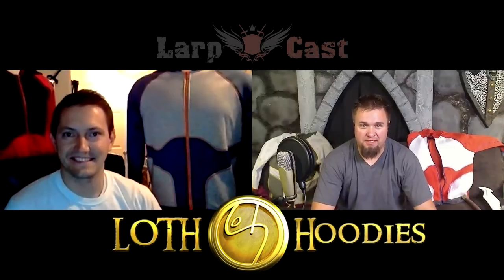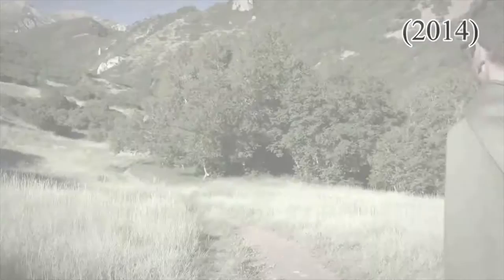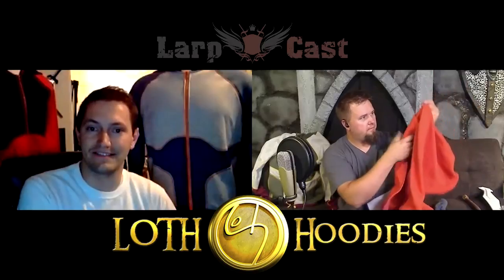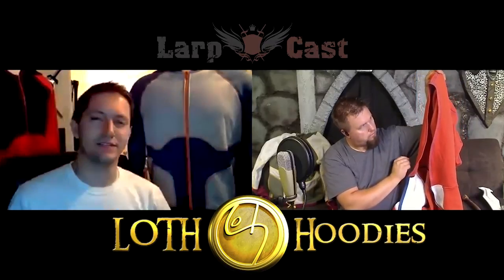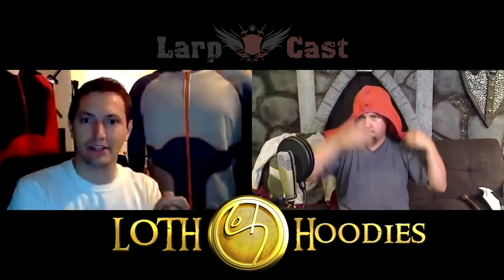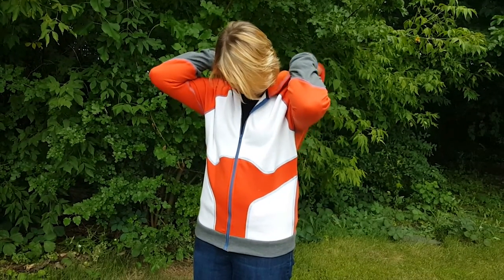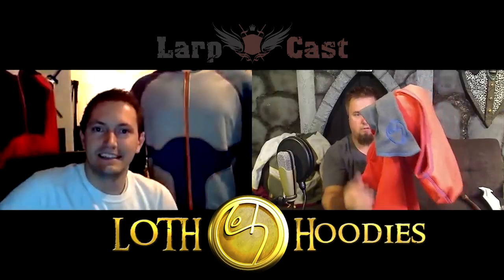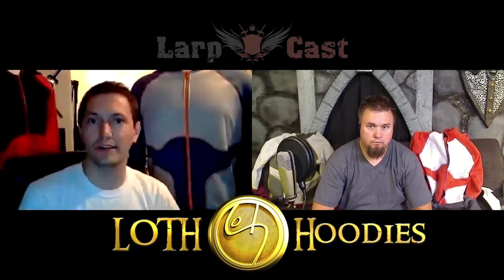The Larp Show LOTH Galaxy Hoodies Galaxy LarpCast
In this episode we talk with Bill Rogers about their new LOTH hoodie line and the Kickstarter going with it! Get your hoodie today by backing the Kickstarter